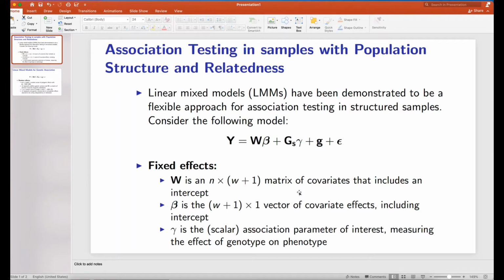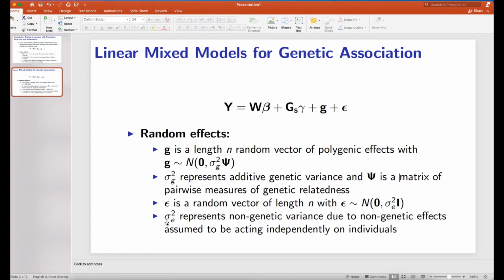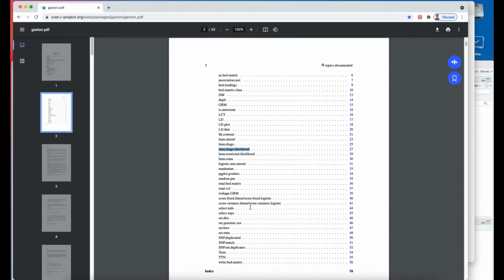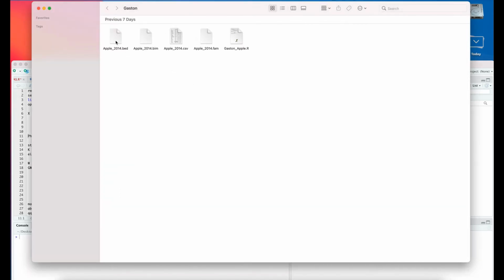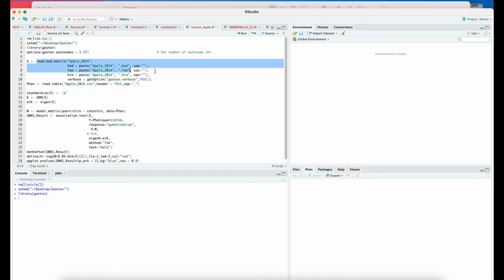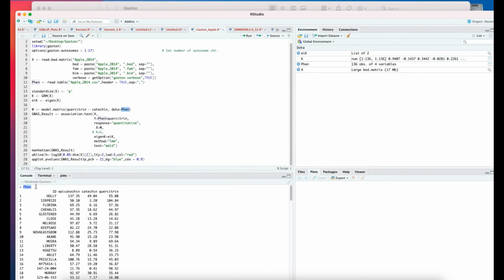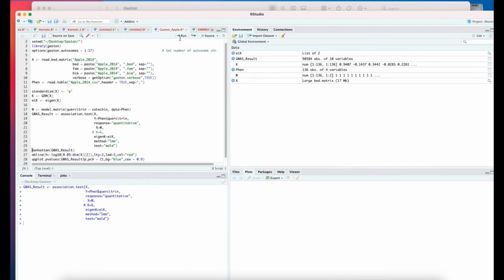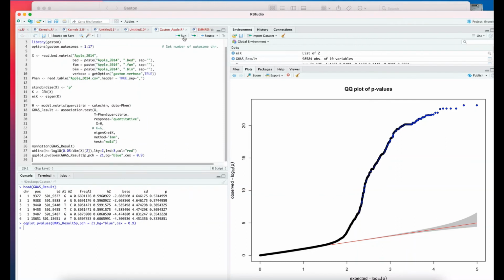Genome Wide Association (GWAS) analysis using linear mixed effect models (LMM) in R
Linear mixed effect models (LMM) are powerful tools used to account for population structure in genome-wide association studies (GWAS) and estimate the genetic architecture of complex traits. In this video we will have a short overview of LMM structure and running a model in R using
“gaston” R package.